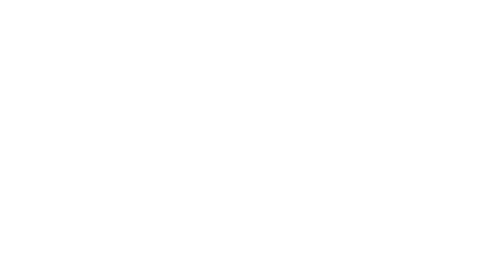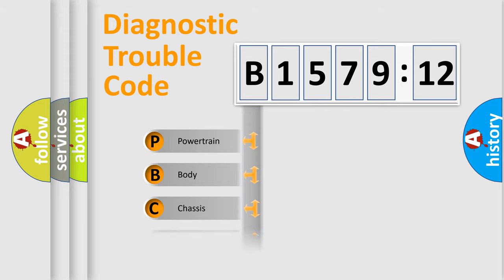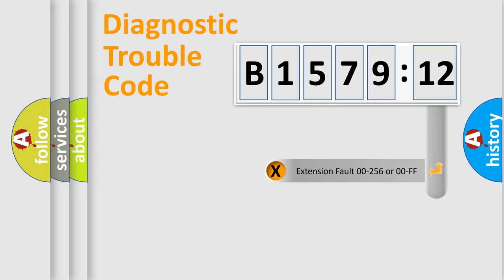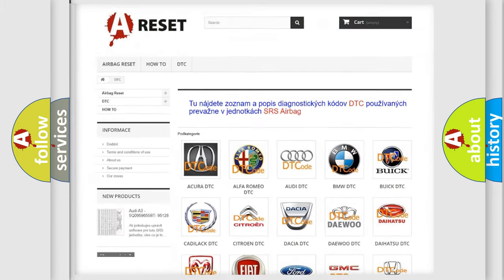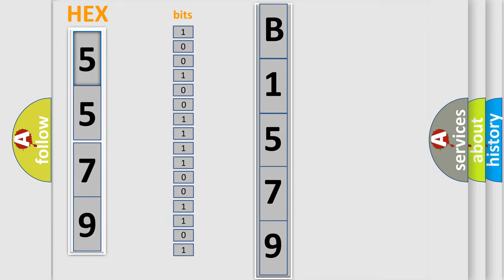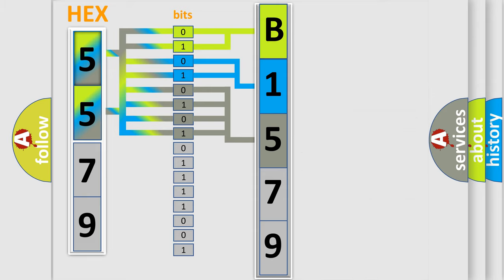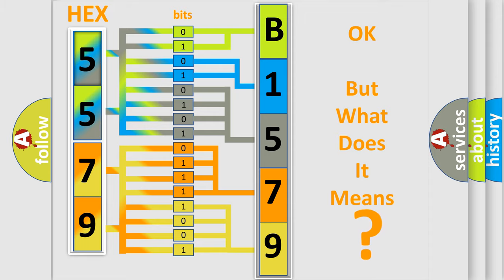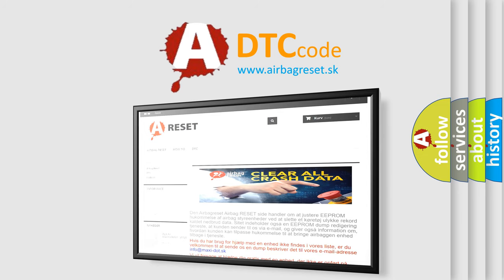DTC Chrysler B1579-12 Short Explanation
Contents:
0:21 Basic DTC analysis according to OBD2 protocol standard.
1:48 Insight into programming
2:58 A diagnostically understandable description of the Diagnostic Trouble Code
3:05 Basic error definition

Make:
Chrysler
Code:
B1579 12
Definition:
Vehicle Communication Bus C
Failure Type: